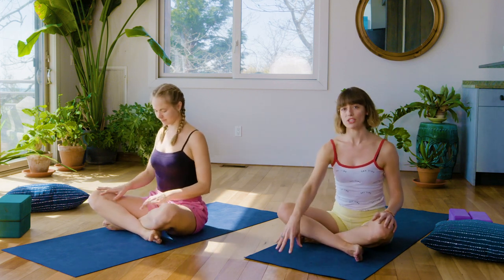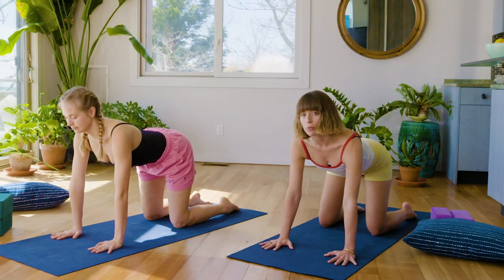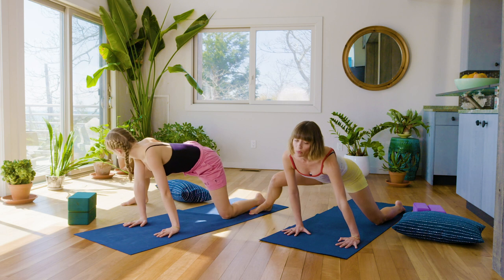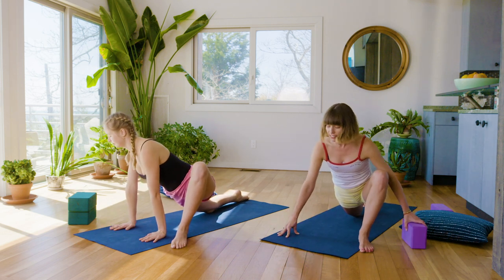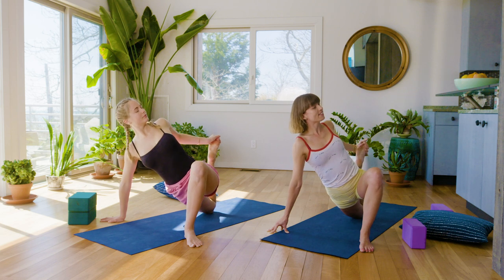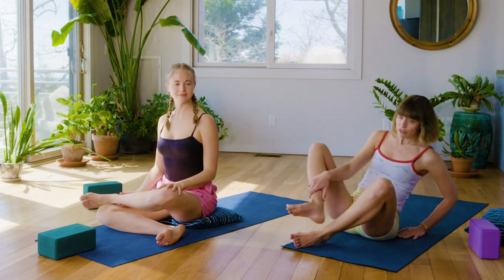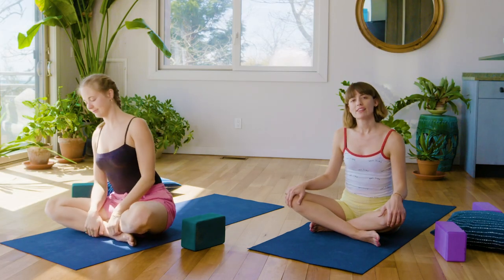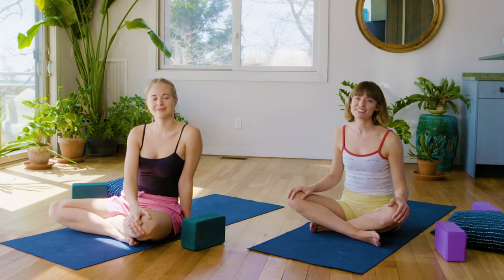15 Minute Hip Opening Yoga Flow | Good Moves | Well+Good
15 Minute Hip Opening Yoga Flow with Sky Ting

This week, Sky Ting's Chloe and Krissy are taking us through a hip-opening yoga flow. In just 15 minutes, you'll strengthen and lengthen every muscle group. You don't need any equipment, so just grab your mat, and click on the playlist above, or your own tunes!

Love Chloe and Krissy? Be sure to check out Sky Ting TV for their entire library of yoga flows